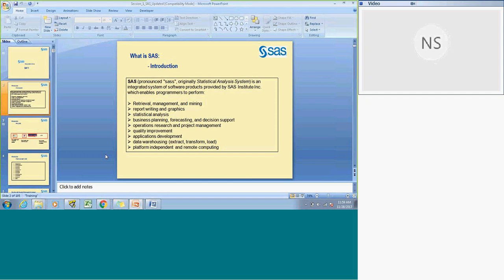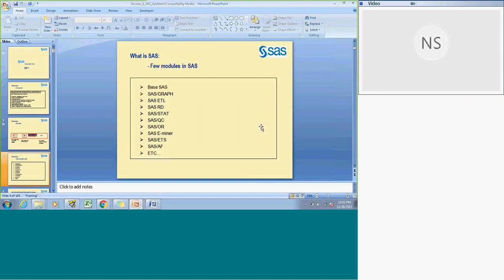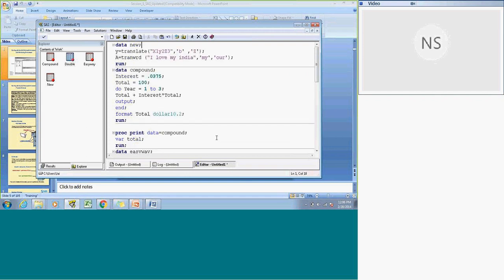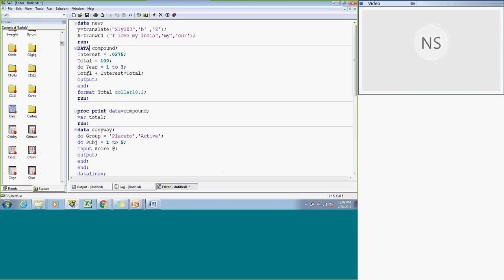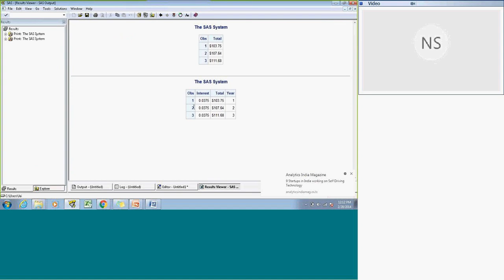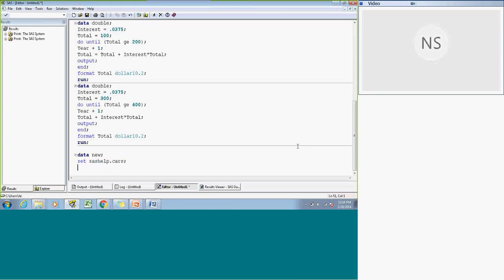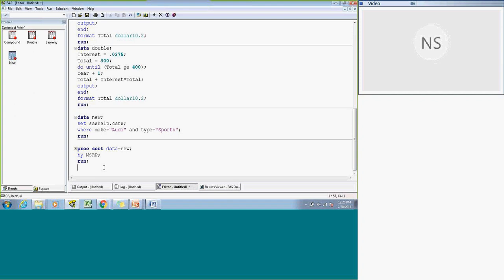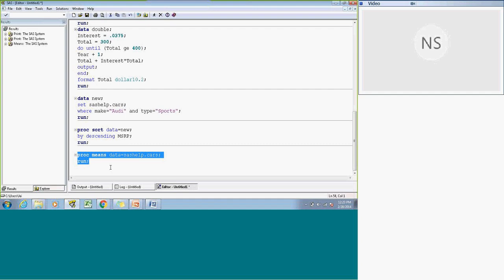Introduction to SAS - Palin Analytics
SAS is an enterprise solution for all analytical problems and data management.It is widely used for statistical analysis and data visualisation.This course can help you grow as an analytics professional.